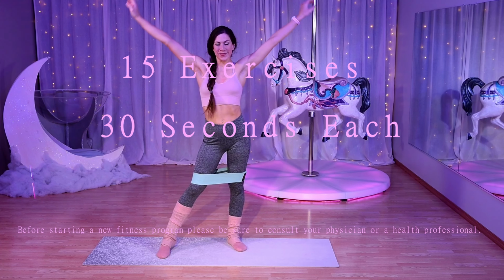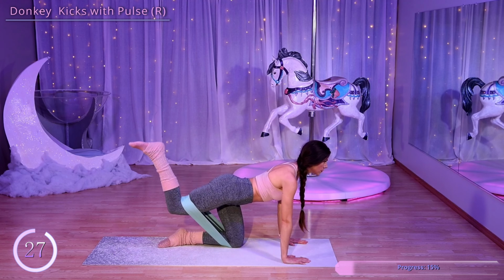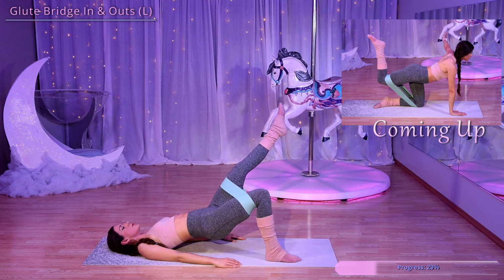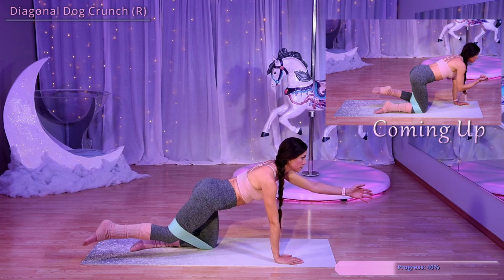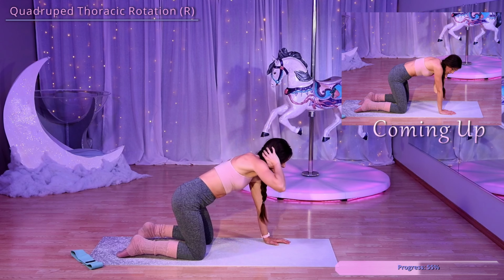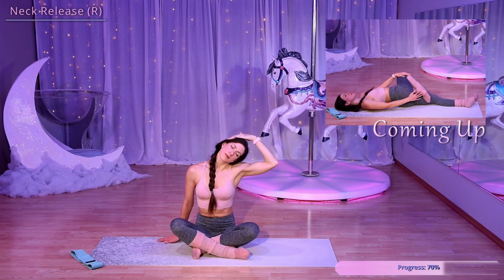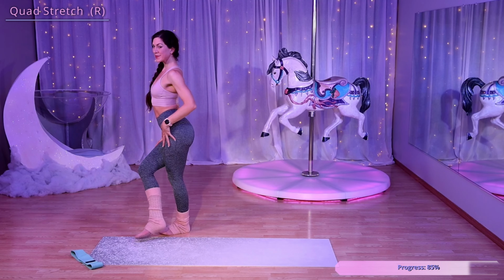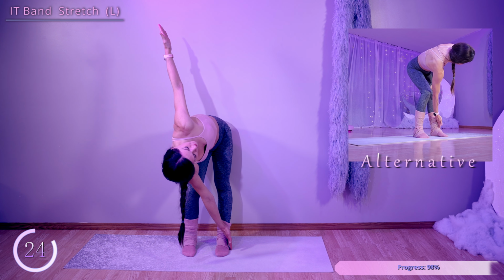Cyclist Workout | Resistance Band & Stretches | At Home Stability training | Improve your Cycling.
This workout is great for anyone who wants for focus on strength and balance. However I did put together these exercises with the cyclist in mind. I created this workout routine to be the perfect addition of accessory work to add to your cycling training plan. This follow along workout focuses  on Stability Training and great Stretches for Cyclists.
To join me for weekly videos and Live Streams!

Use my hashtag

Leg Warmers
Resistance Bands I'm using
Also check out-
✨More Fitness Products I Enjoy-
✨Streaming Gear-

Use My Associate Links whenever you need to Shop on amazon, It's a great way to support your favorite content creator💖

0:00 Intro
0:52 Lateral Banded Walk
1:28 Butterfly Squats
2:04 Fire Hydrant Kicks
3:28 Donkey Kicks with a Pulse
4:50 Glute Bridge In & Outs
6:07 Hamstring Curl Taps
7:27 Diagonal Dog Crunch
8:49 Lunge Hip Drops
10:11 Quadruped Thoracic Rotation
11:29 Upper Body Stretch
12:11 Neck Release
13:29 Reclining Twist
14:51 Pigeon Pose
16:19 Quad Stretch
17:40 IT Band Stretch
18:59 Thanks for working out with me! ♡